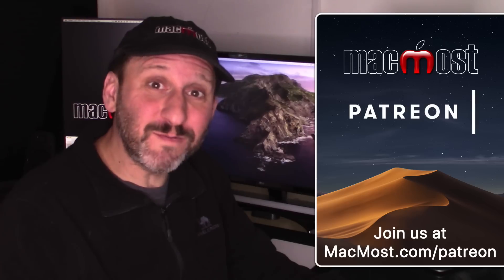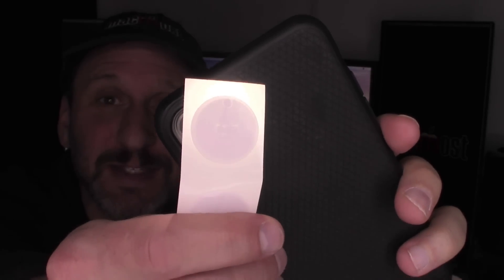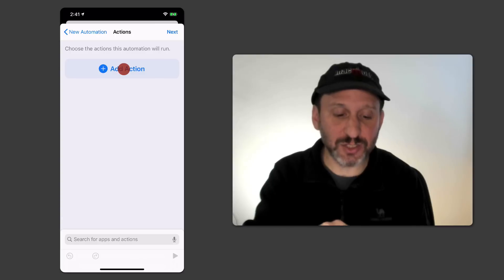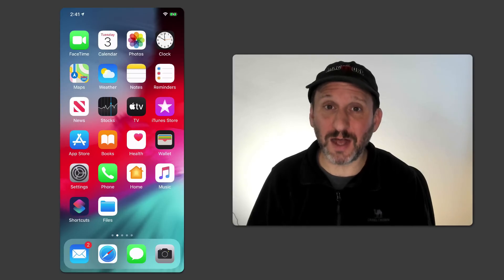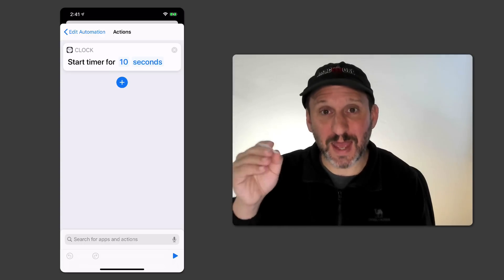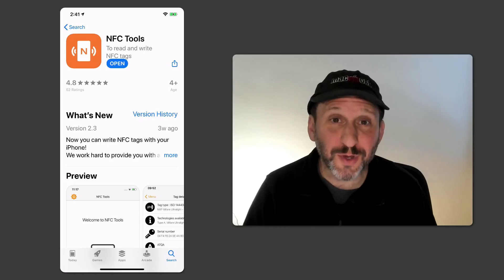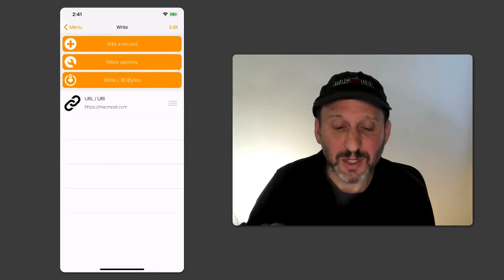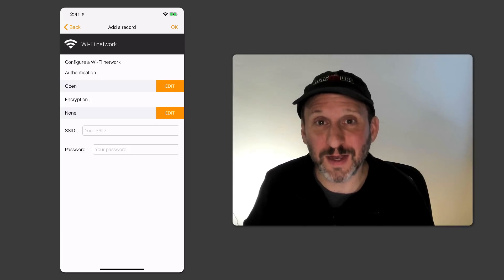How To Use NFC Tags With Your iPhone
You can buy cheap NFC tags and use them to trigger Shortcuts and other actins on your iPhone. You can set up a Personal Automation that automatically runs when triggered by touching your iPhone to a tag. You can also write information to tags that can bring up web pages and request other actions from any iPhone or Android user with a recent device.